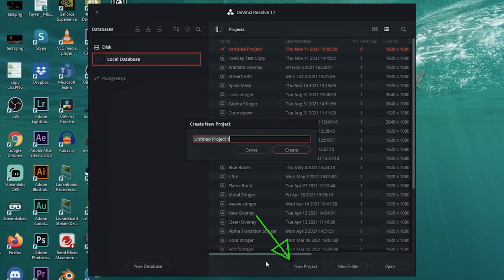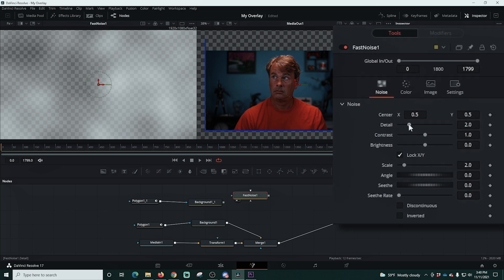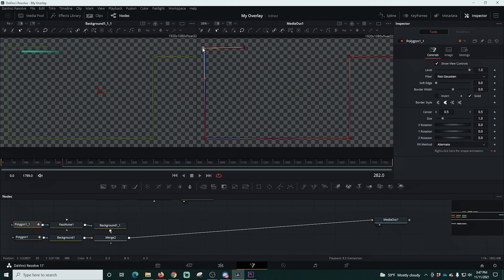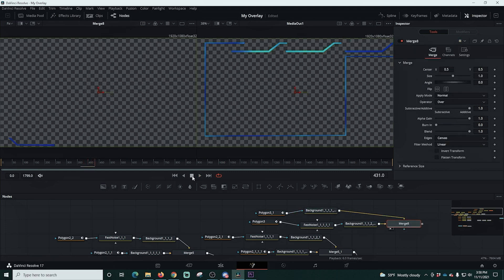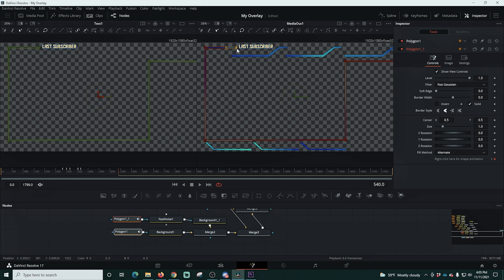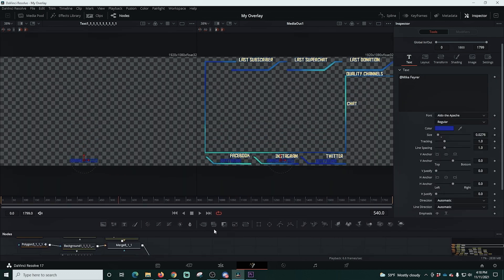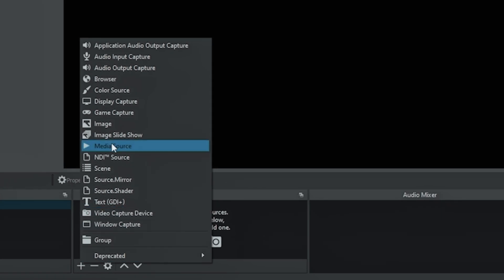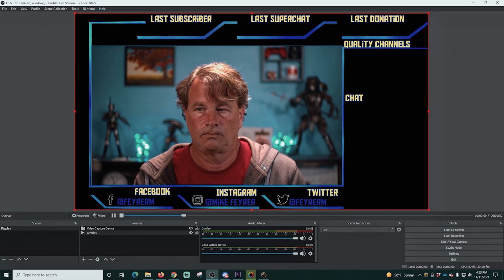Create MY Animated OBS Overlay FREE - Steal My overlay!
A lot of people seem to love the overlay I use. It only seems right to teach you how to create it with animation for free!

It can be used in OBS or Slobs.